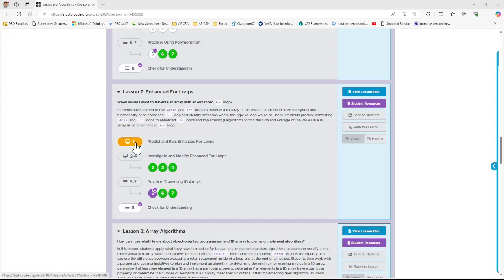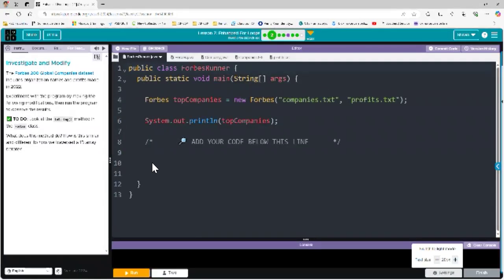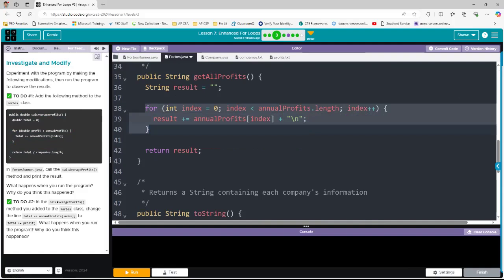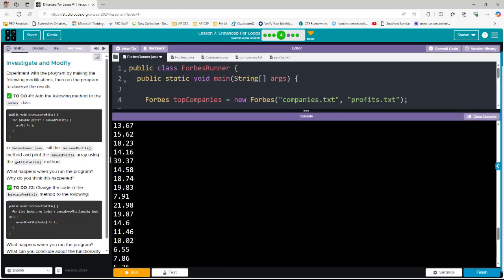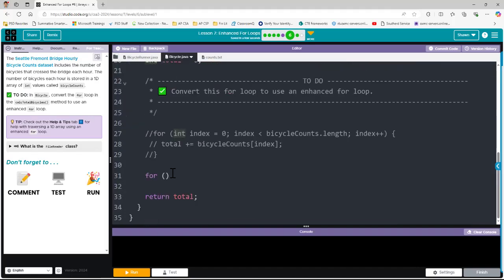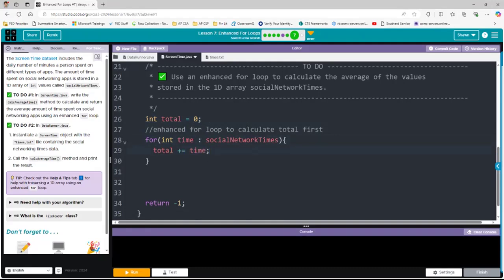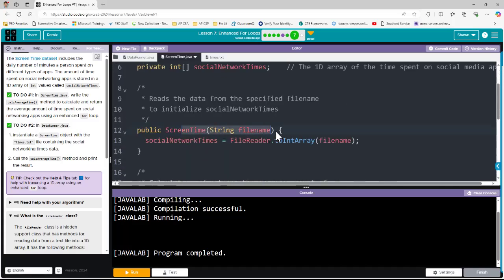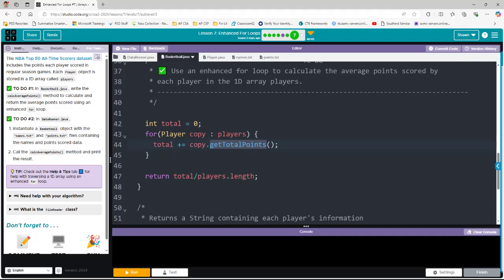AP CSA - Unit 3 Lesson 7 Video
Video about enhanced for loops